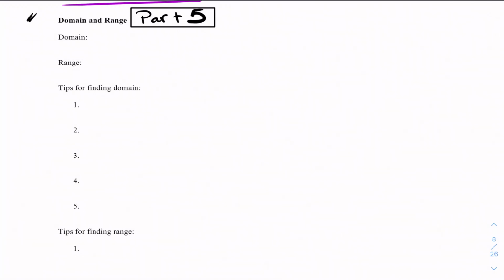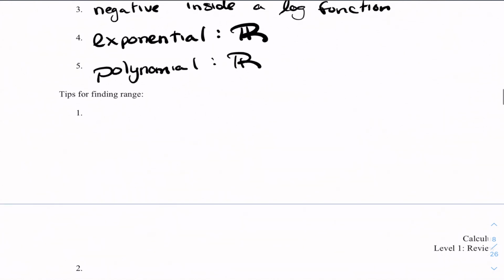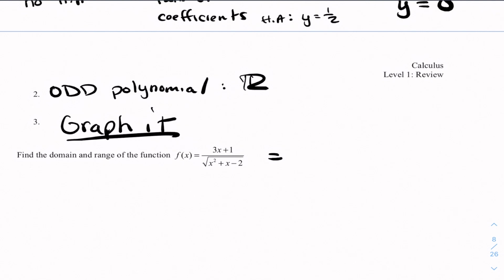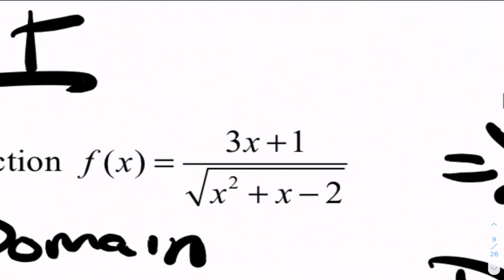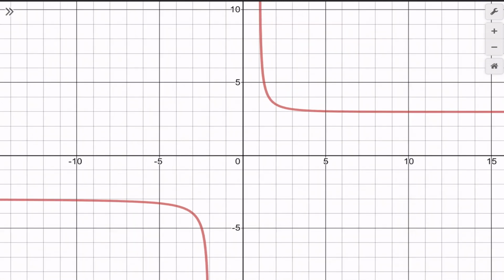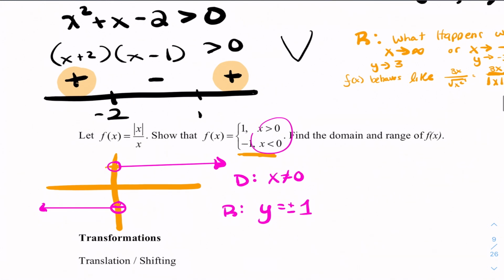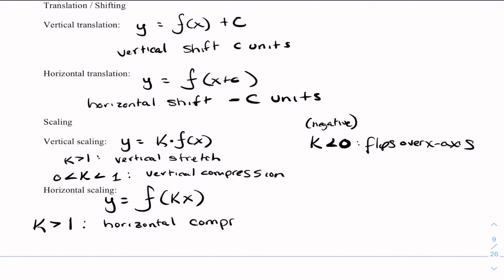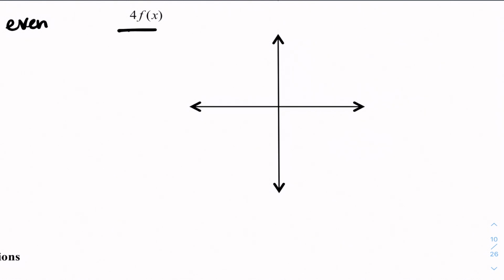Calc Chapter R part 5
This video is about Calc Chapter R part 5 covers Domain and Range of functions, and transformations of Graphs